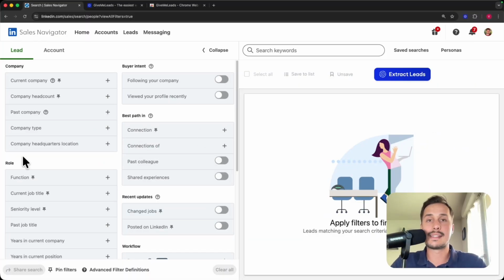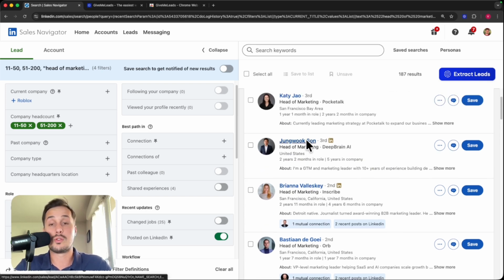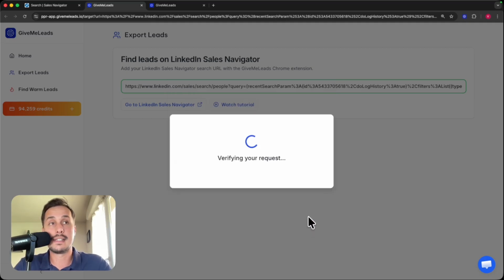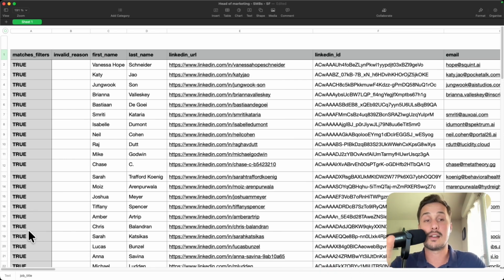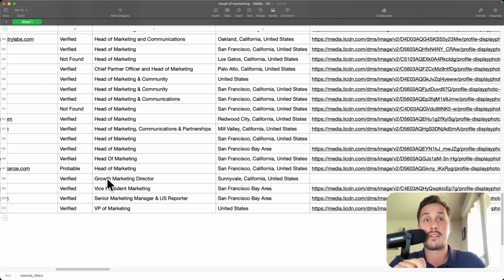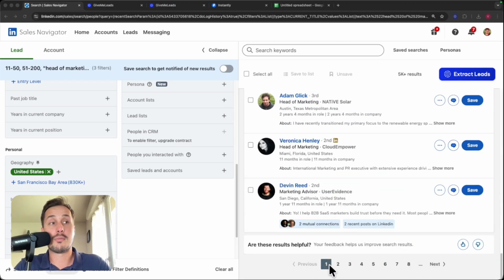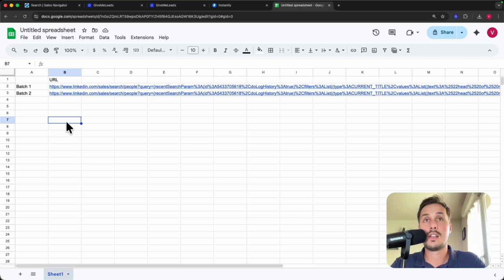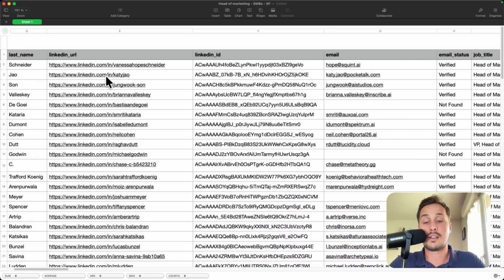How to Export Unlimited Leads from LinkedIn Sales Navigator (Beginner Tutorial)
In this video, I show you how to build and export a lead search from LinkedIn Sales Navigator.

You’ll learn how to create a targeted lead search, export your results with emails, and clean your lead list before using it for outreach. I also show you how to bypass the 2,500 leads limit to export larger datasets.

This is a simple and scalable workflow to turn Sales Navigator searches into ready-to-use lead lists.

What you’ll learn:
- How to create a lead search on Sales Navigator
- How to export your lead list
- How to clean and validate your data
- How to export more than 2,500 leads
- How to prepare your leads for outreach

00:00 - Intro
00:23 - How to Create a Lead Search on LinkedIn Sales Navigator
01:38 - How to Export Your Lead Search
03:28 - How to Review and Clean Your Lead List
06:17 - How to Export More Than 2,500 Leads from Sales Navigator